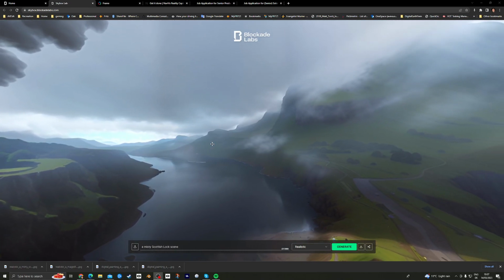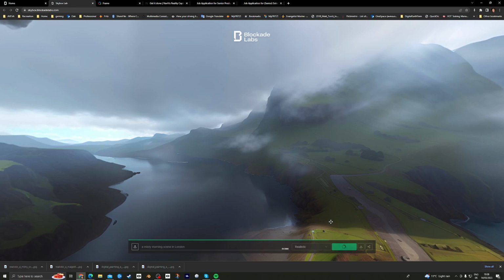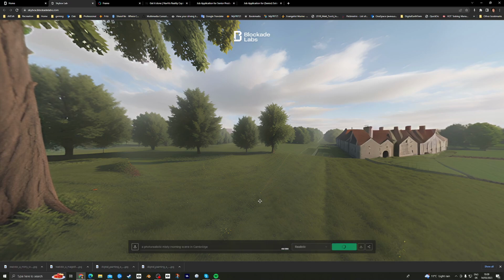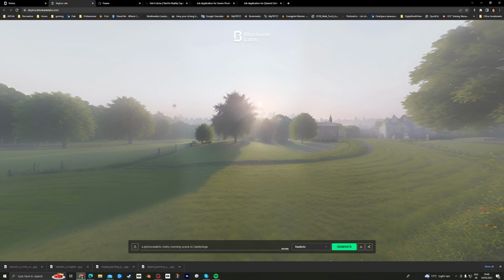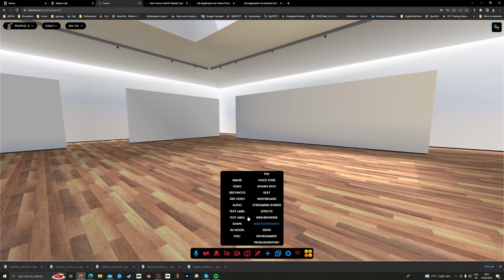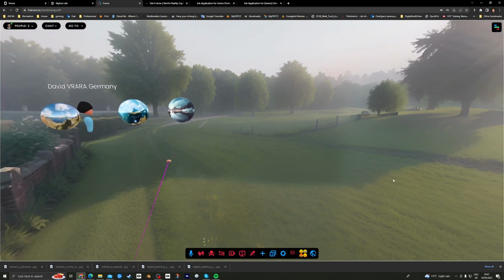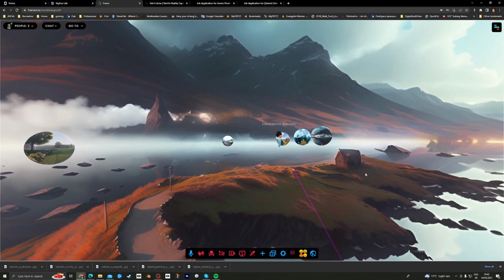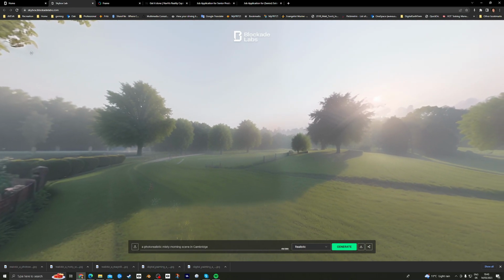Generative AI for 360 Skyboxes - Augmented imagination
Generative Ai is changing the game for creatives as it augments our human imagination to produce images that can be used for further inspiration or prototyping. This video looks at Blockade Labs 360 panoramic image generator and how FRAMVR can be used to quickly experience them with others in desktop or VR.